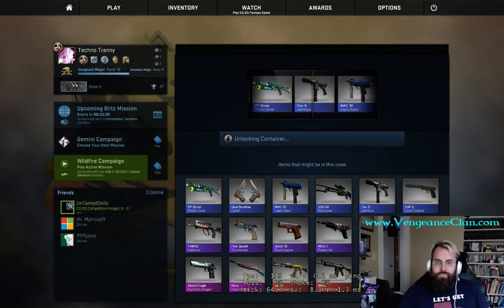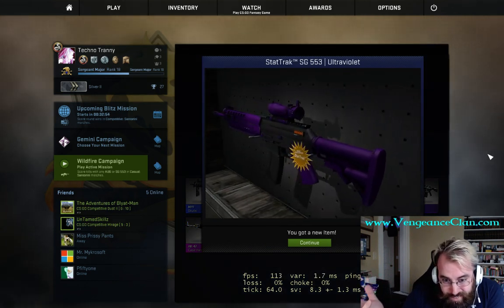Opening 16 cases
Got 3 that aren't bad!

Scar-20 | Green Marine | Minimal Wear
Glock18 | Wraiths | Battle-Scarred
Negev | Power-Loader | Field-Tested
R8 | Crimson Web | Battle-Scarred
AK | Point Disarray | Field-Tested
Negev | Man-o-War | Field-Tested
Glock | Bunsen-Burner | Battle-Scarred
Mac10 | Lapis Gator | Minimal Wear
PP | Photic | Field-Tested
M4A4 | The Battlestar | Field-Tested
USP | Lead Conduit | Battle-Scarred
PP | Photic | Battle-Scarred
Scout | Necropos | Well-Worn
Tec9 | Jambiya | Battle-Scarred
Scout | Necropos | Well-Worn
StatTrak Sig | Ultraviolet | Minimal Wear